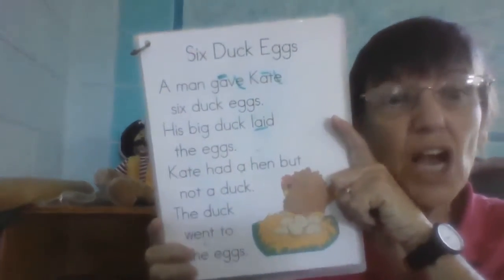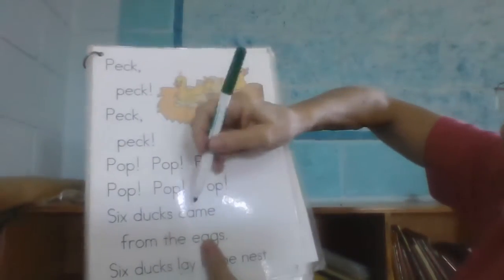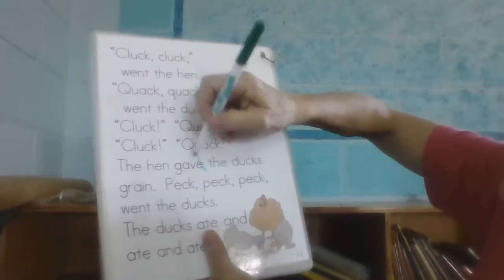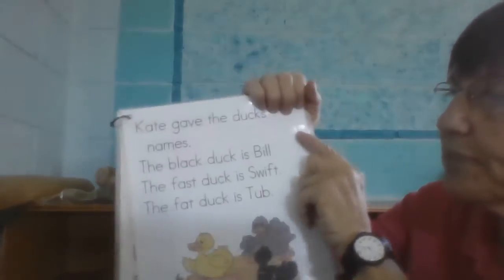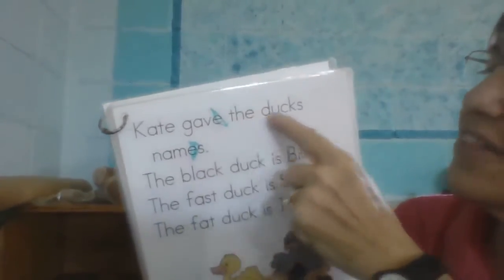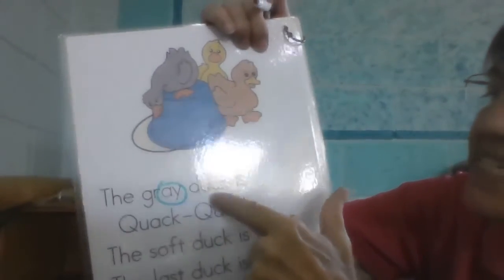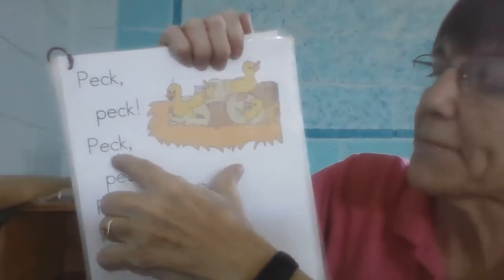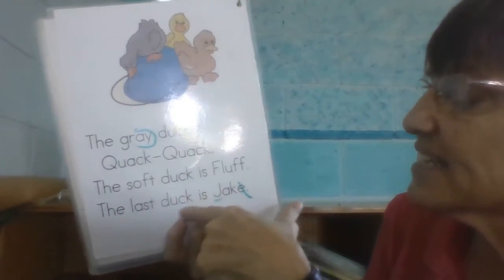Martes 27 Primer Lectura 27+1